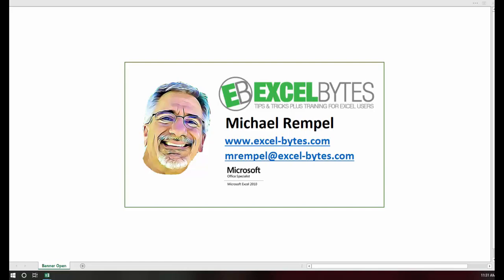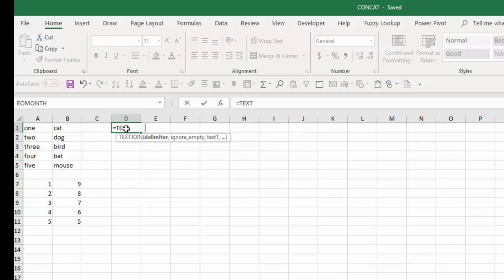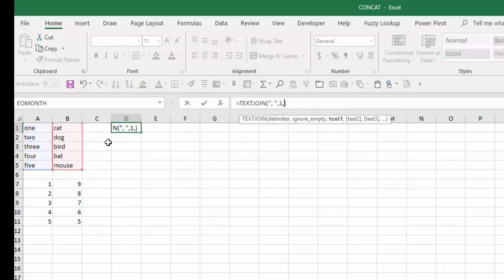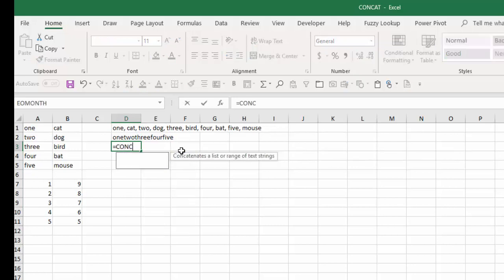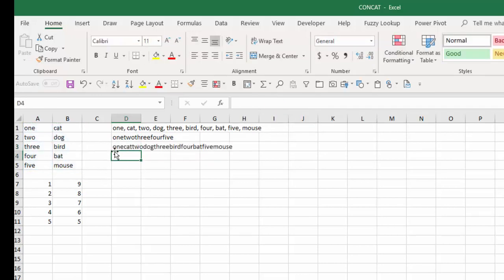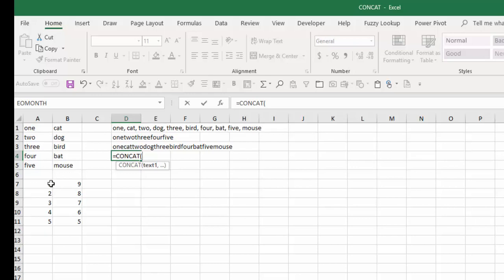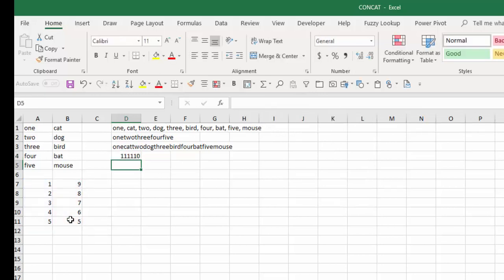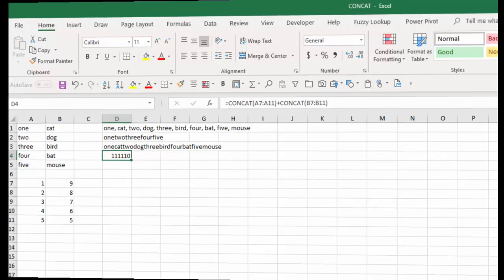How To Use The CONCAT Function In Excel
In this tutorial we are going to continue our look at the newest functions in Excel 2019 and Office 365 by reviewing the CONCAT function.